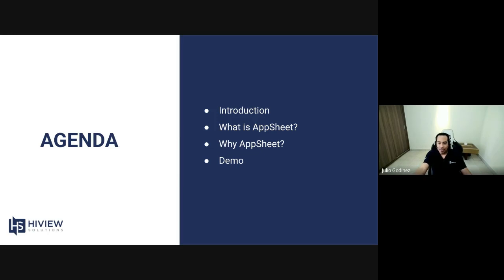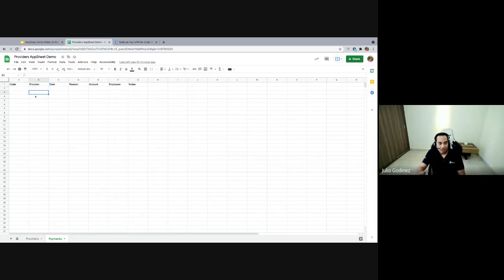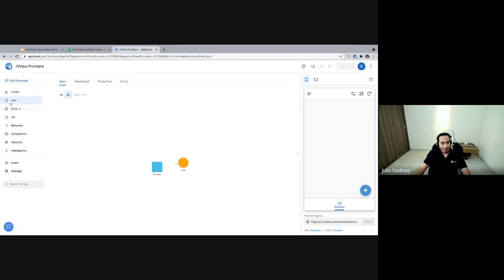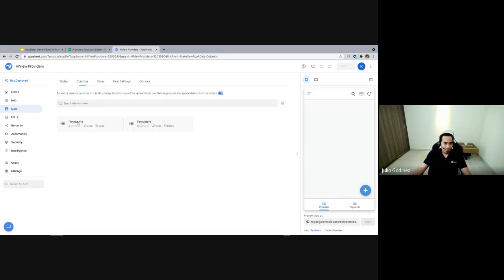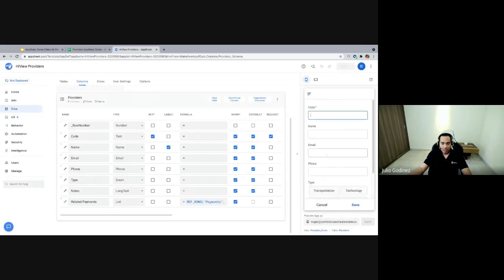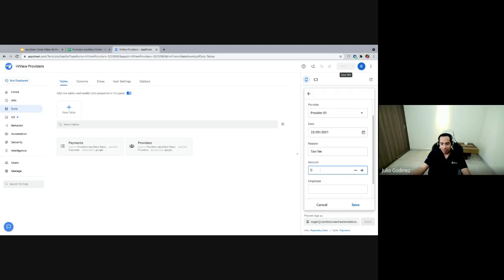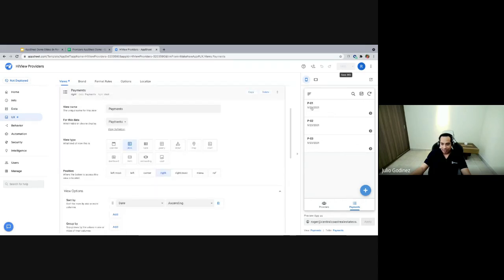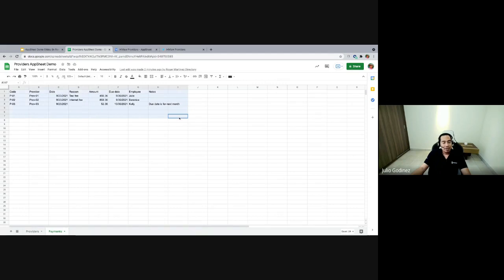AppSheet Demo: Automate Repetitive Tasks with Zero Coding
Watch HiView Cloud Engineer Julio demonstrate a practical use case for Google AppSheet, a no-code application builder created to help you leverage your organization’s data.

HiView Solutions is your trusted Google Cloud Premier Partner, providing the product licenses, technical services, and change management to help organizations thrive. HiView specializes in products including Google Workspace, Google Cloud Platform, Google Voice, and more. User adoption and ongoing support are critical elements of our tailored delivery process. Our mission: Building your business for tomorrow.

To get in touch with our team, submit a contact form